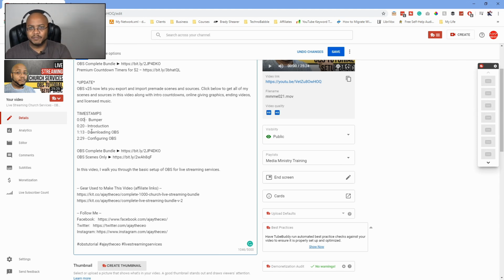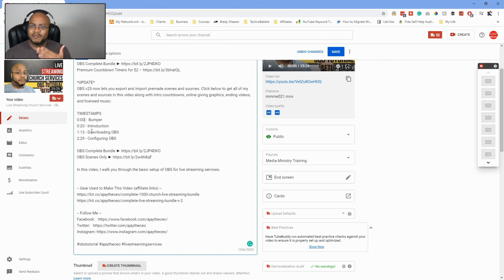UNDERSTANDING AND USING THE NEW YOUTUBE CHAPTERS FEATURE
In this video, I walk you through the new YouTube Chapters feature while I update one of my own videos for this new feature.

This previously worked just by adding the time from your video in the description. This created a simple link that would jump you to a specific section of your video. Now, these breakdowns are graphically represented on the video's timeline bar, which also includes that chapter's name for even easier access for your viewers.

I added a section for timestamps in my upload defaults so that this will be here for every video I do going forward. Seeing how I follow a repeatable layout for my videos this works great.

When it comes to your videos especially churches, you can do something similar including chapters for songs, sermons, announcements, or any breakout moments people would be interested in jumping to directly.

== TIMESTAMPS ==
0:00 - Intro
0:07 - Opener
0:19 - Greeting
0:39 - Timestamps
1:18 - Marking Sections
2:45 - Upload Defaults
3:20 - Ideas For Church Use
4:07 - Viewing the Changes
4:58 - For Your Viewers
6:03 - Setting My Upload Defaults
8:20 - Ending Thoughts
8:35 - Closing

4-M.E. (Modern Media Ministry Made Easy) is a Facebook Group community of people in ministry just like you were we can share and grow together.